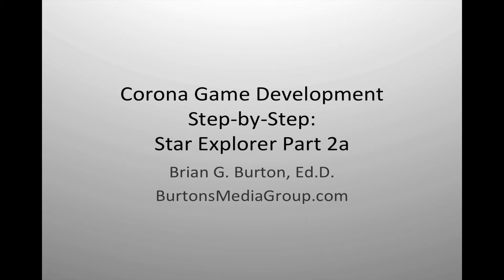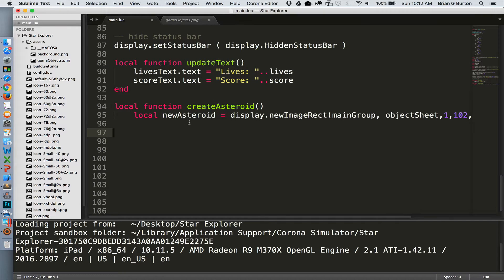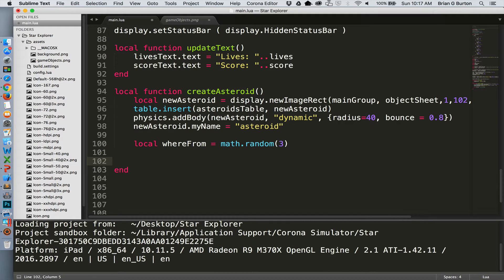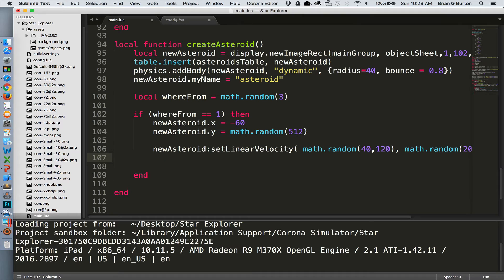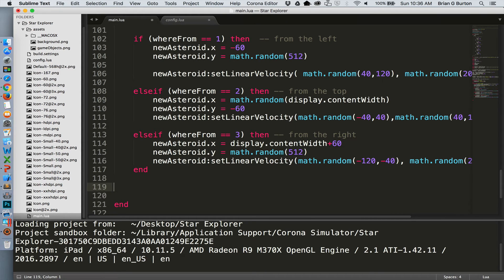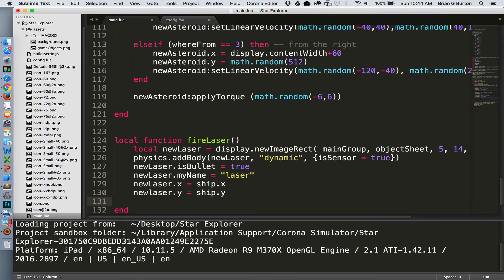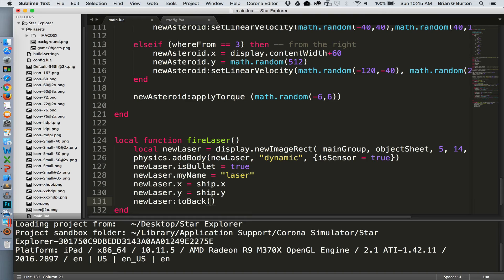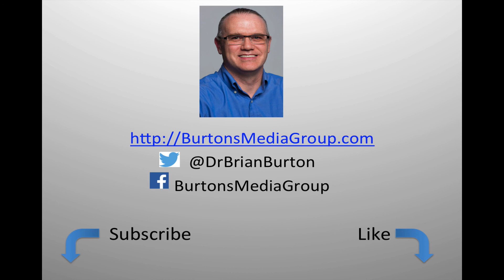Solar 2D - Corona SDK Step-by-Step: Building a space game: Part 2a Loading Asteroids & Laser; Firing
In this series, Dr. Brian Burton walks through the creation of a game using the Corona SDK/Solar2D.

In this tutorial, we add asteroids and get our ship to start shooting.